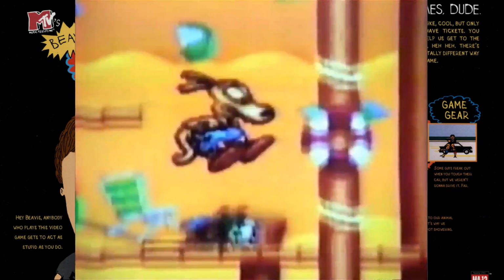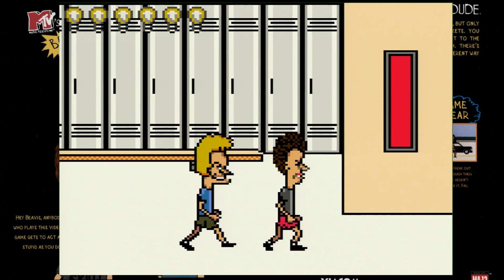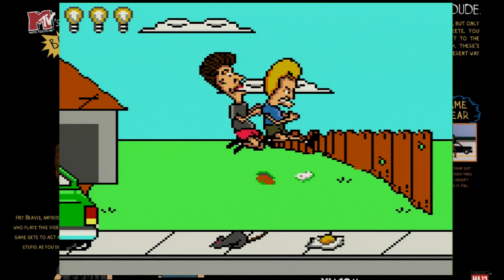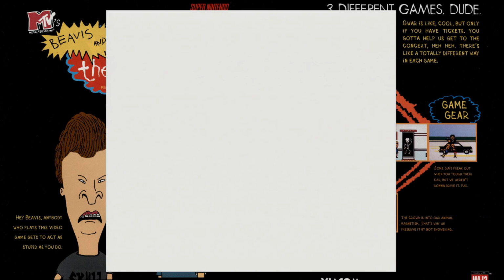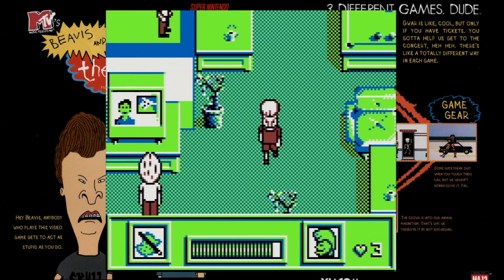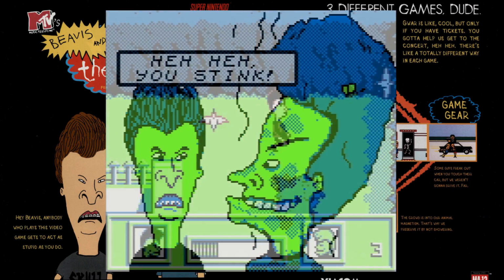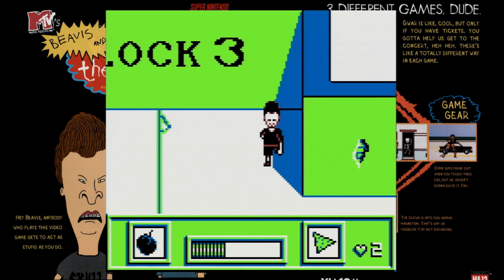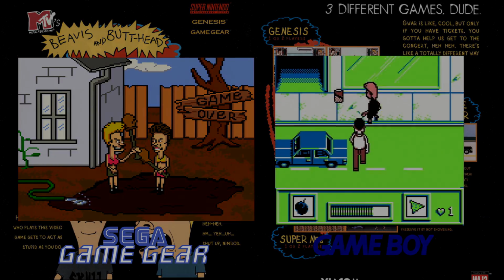Same Name, Different Game: Beavis and Butt Head Revisited (Game Boy vs. Game Gear)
Joe goes back to a 2012 episode to check out some Beavis and Butt-Head games he missed the first time. Do these portable versions suck or rule? Watch to find out! Game Gear footage captured on a US Game Gear with eTim's GGTV mod outputting RGB to a Framemeister, Game Boy footage captured using extrems' Game Boy Interface on a PAL Game Cube outputting RGB SCART to a Framemeister.